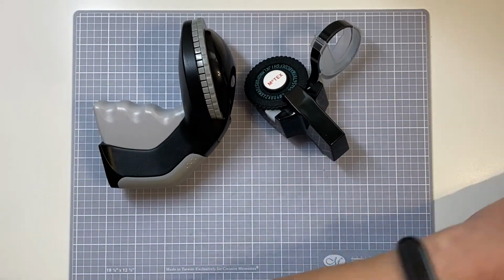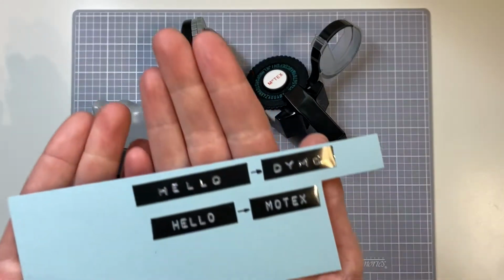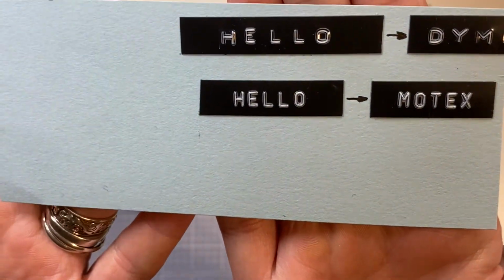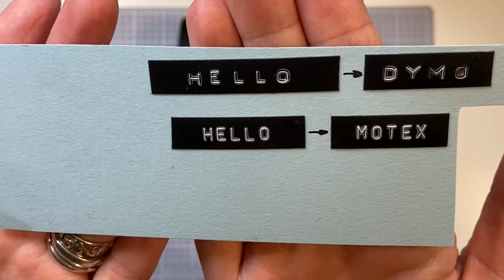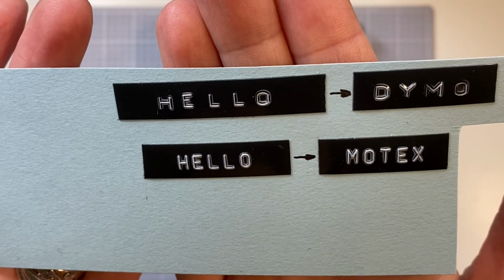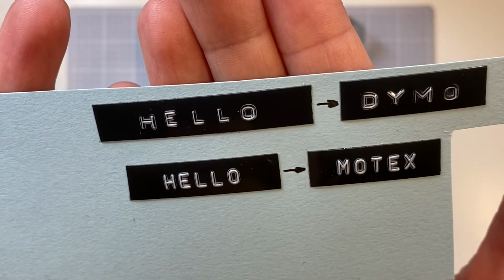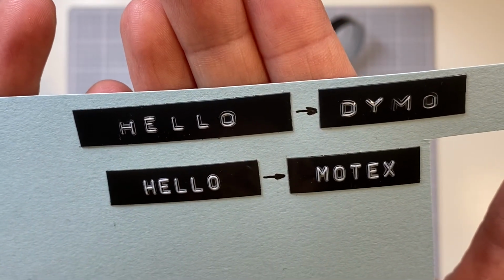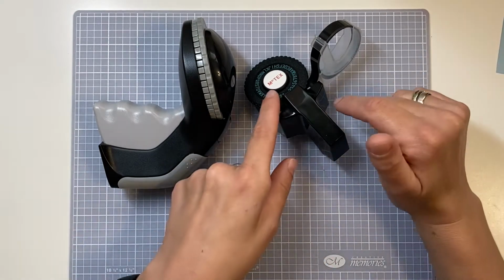2021 Manual Label Printers: Dymo vs Motex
2021 Manual Label Printers: Dymo vs Motex

Two manual label printers and my thoughts about them. They make great, very fun labels that I am using for scrapbooking, memory journals, journals, planners, photo books and for labelling everything and anything I need around the house.

*Some links here may be affiliate links, and if you decide to make a purchase using them the price will not change for you and I will earn a small commission. Thank you for supporting my channel!